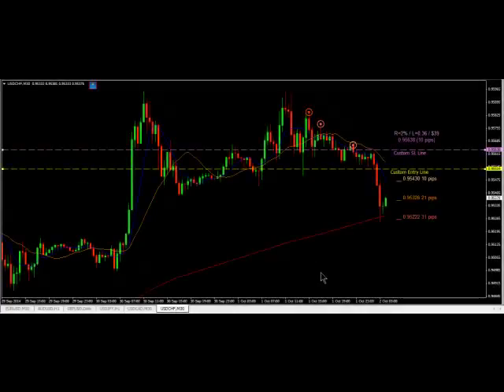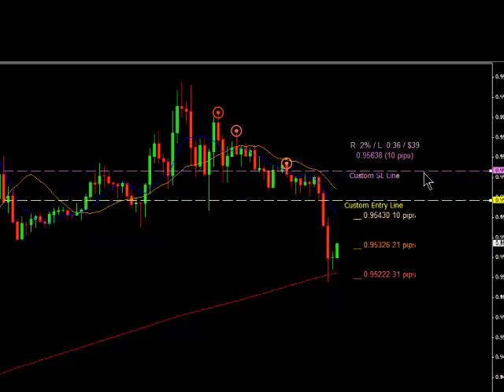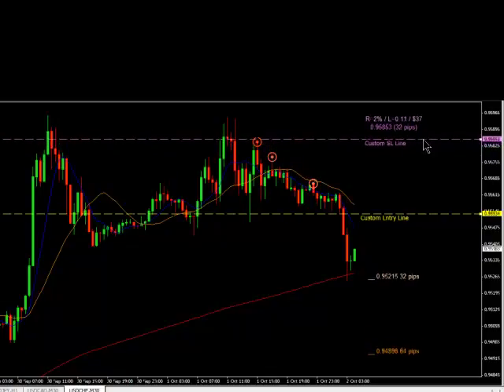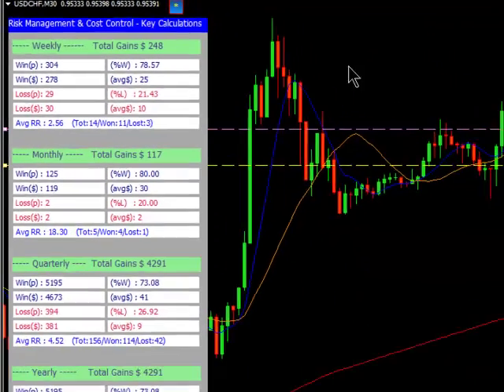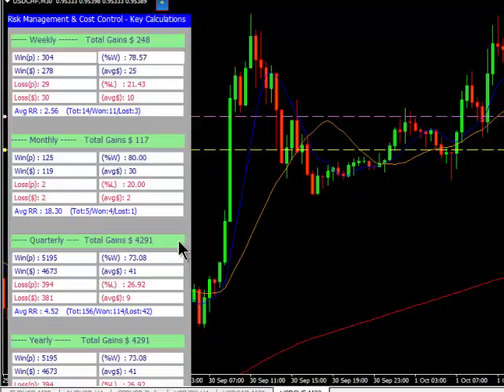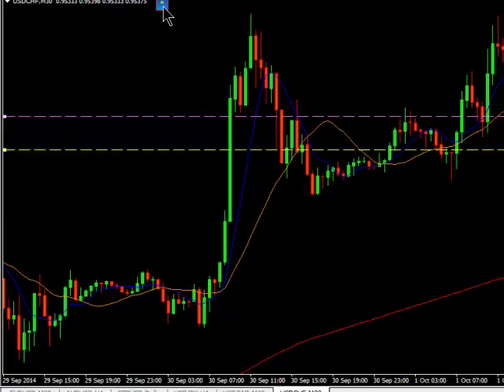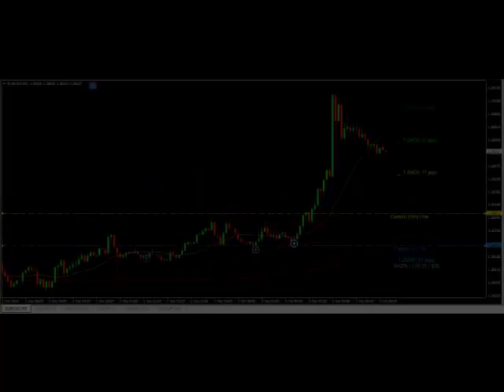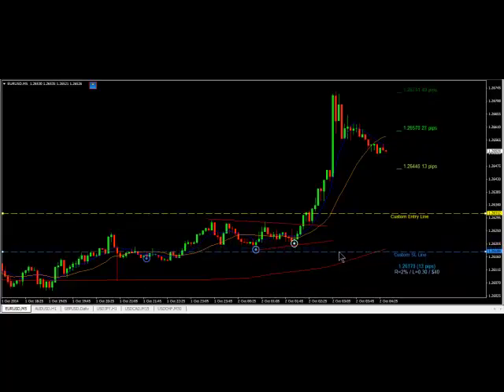RMCC - Risk Management & Cost Control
The Business of Trading

Improve your skills AND the results from your trades immediately!